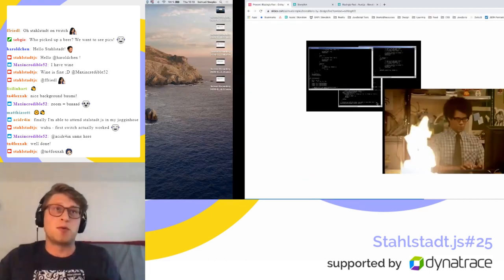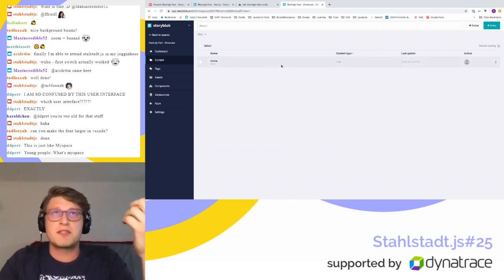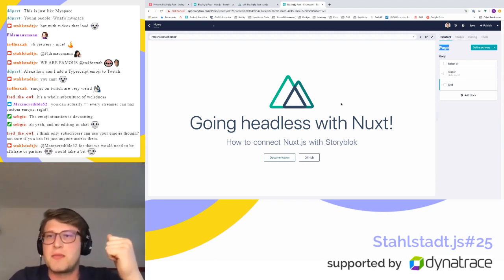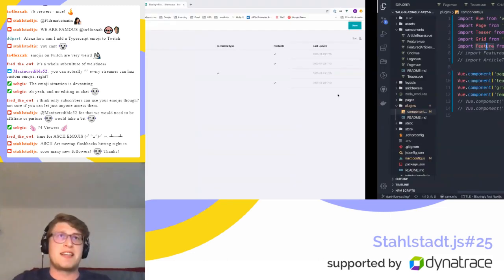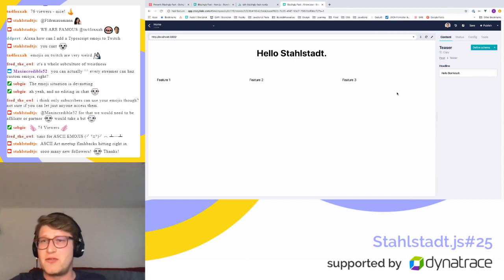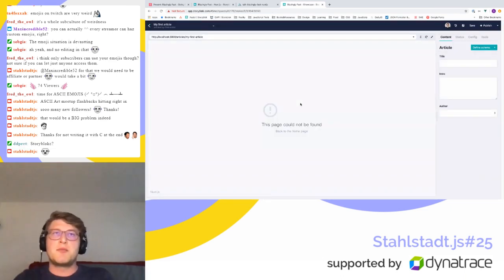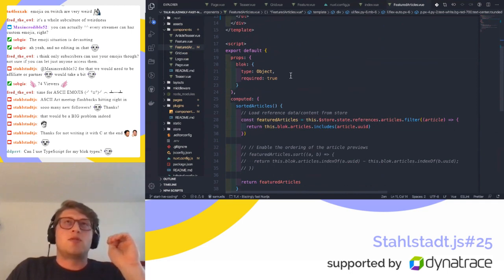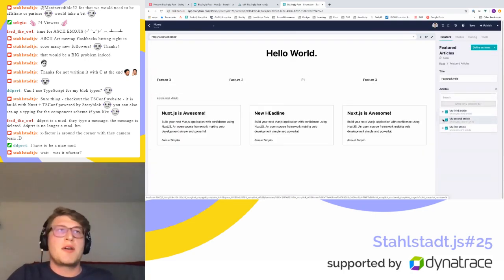StahlstadtJS #25 - Going headless with Nuxt! - Samuel Snopko